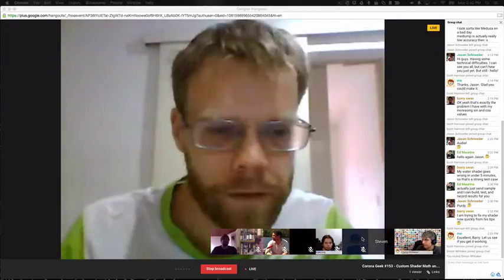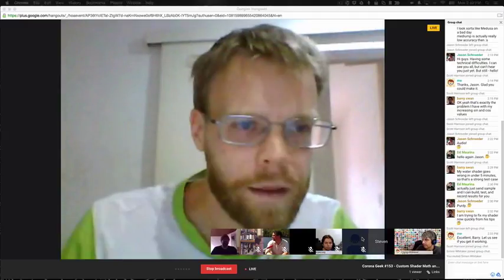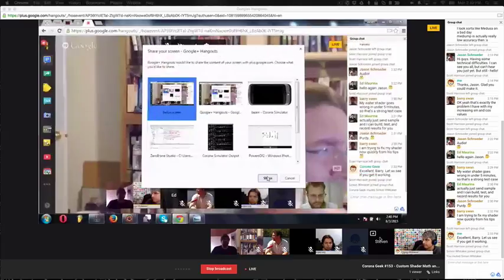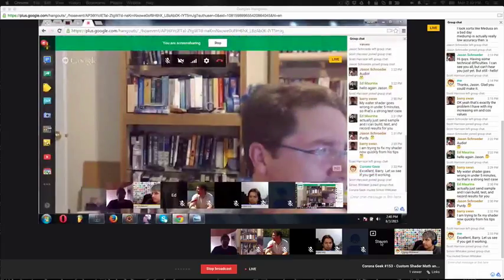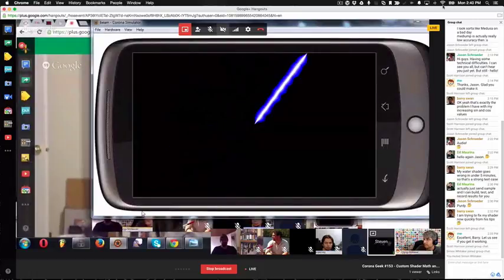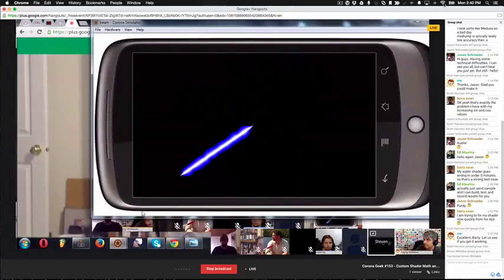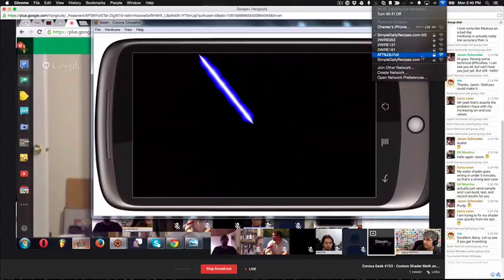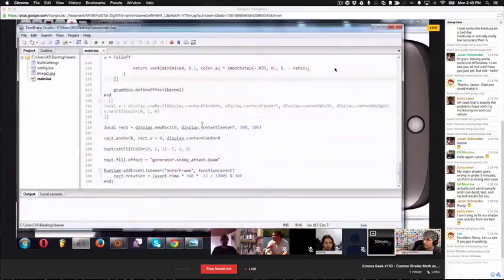Shader Math Issues - Part 4 - Desktop Apps vs Mobile